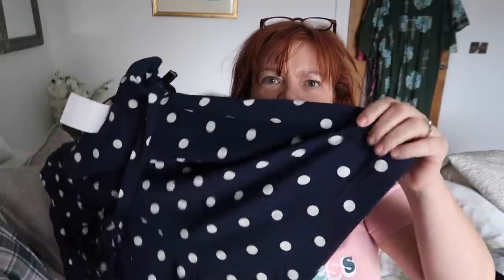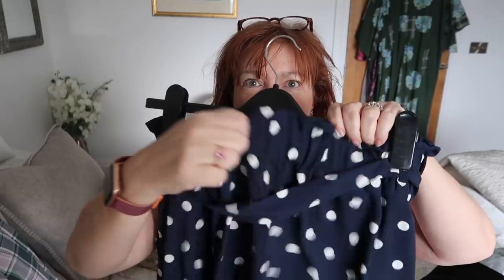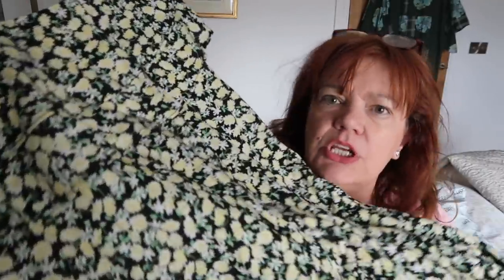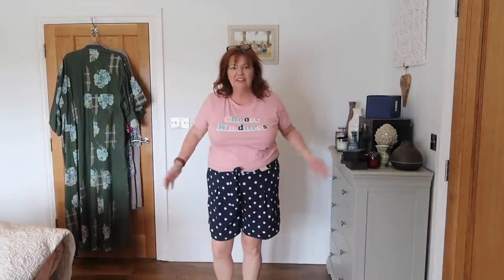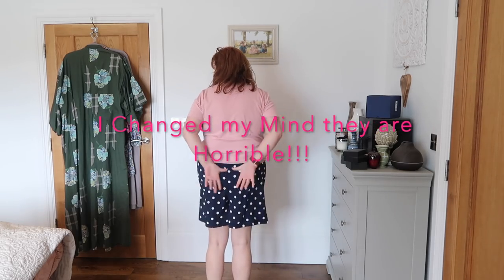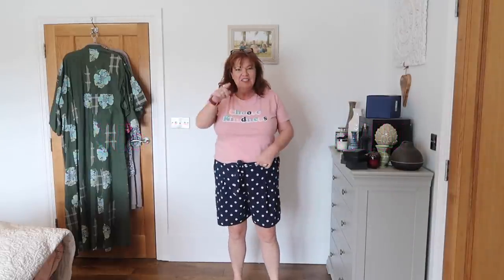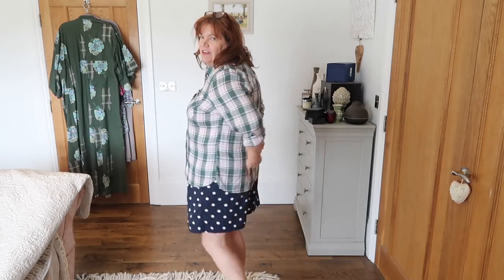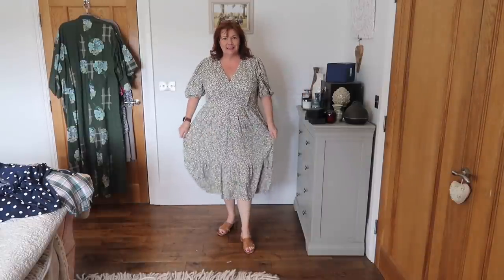Tu Sainsbury's and George Asda small mixed haul with try on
Hi Guys, this is just a few things that I picked up at Sainsbury's and Asda to add to my ever growing wardrobe.  I hope you are all feeling well and enjoying the beginning of freedom love fawn xxx